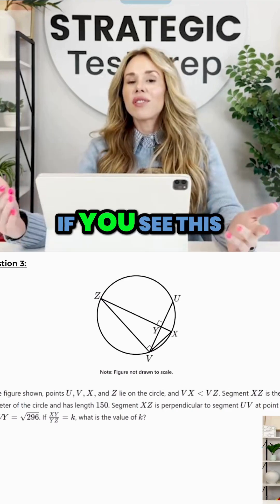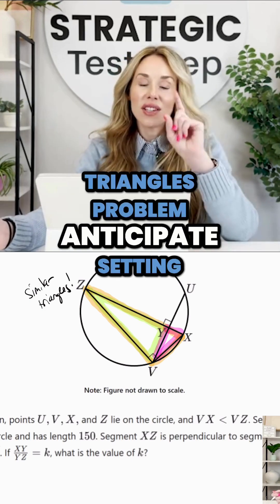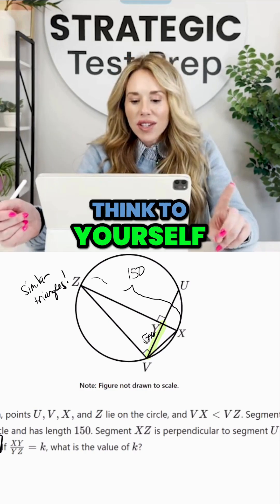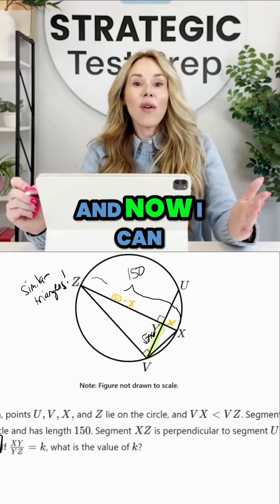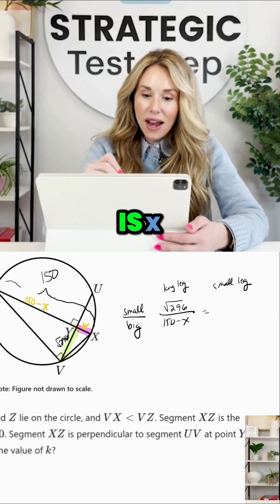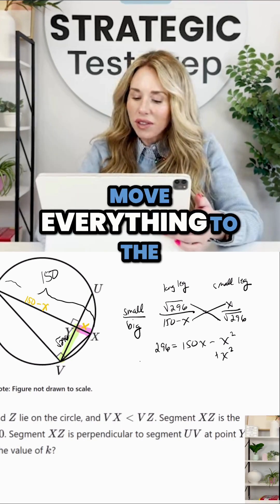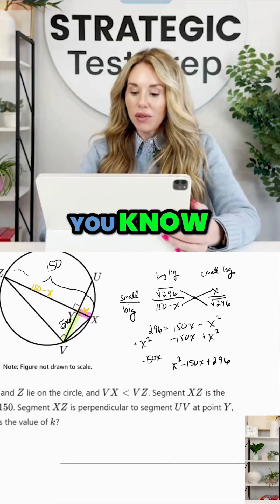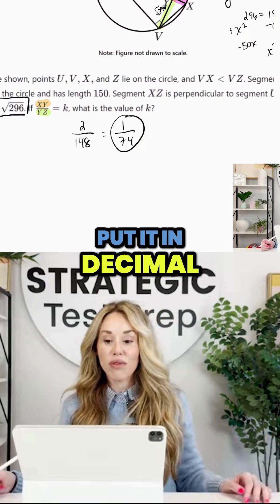This one looks like a scary geometry problem! 😱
This one looks like a scary geometry problem! 😱 If you only have one side length, look for the two triangles that share it. That’s your setup for a proportion! 😉